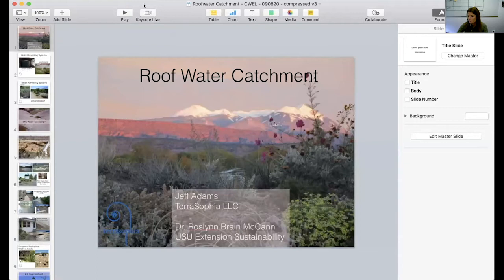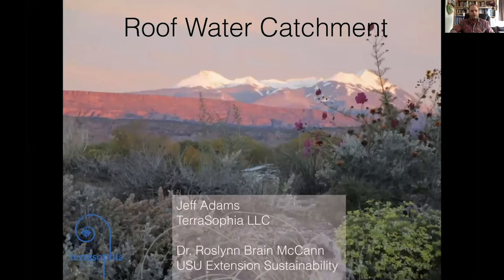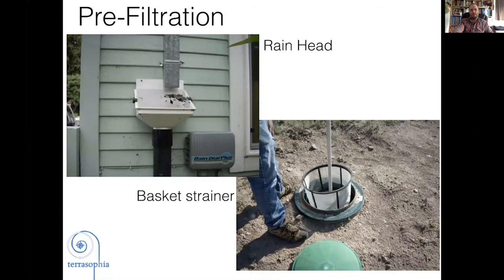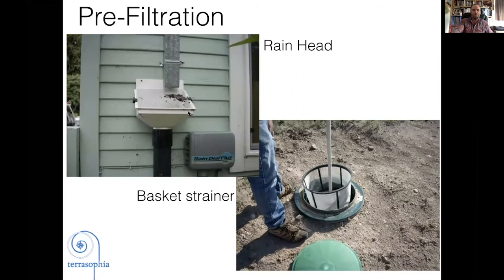Water Catchment Webinar